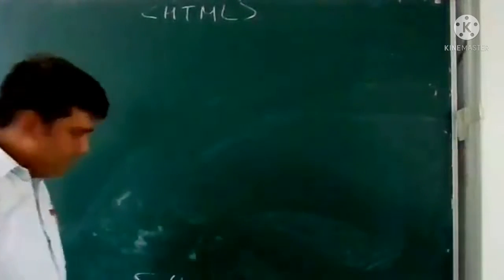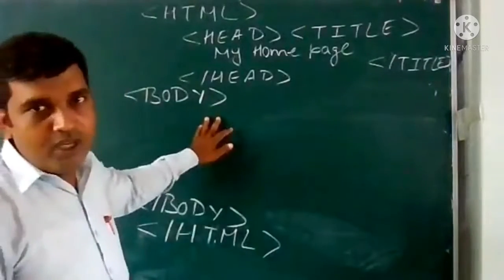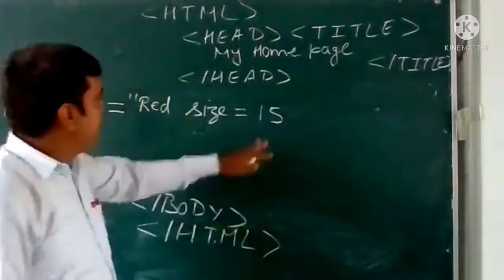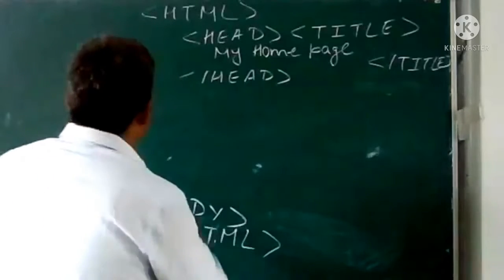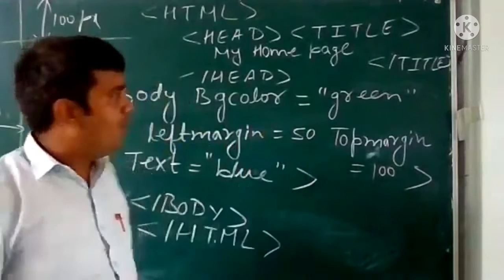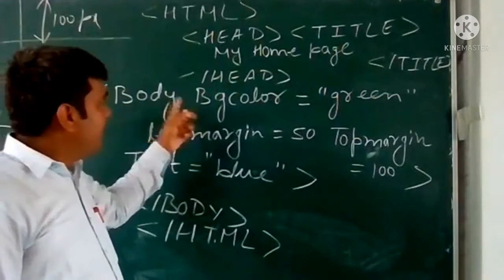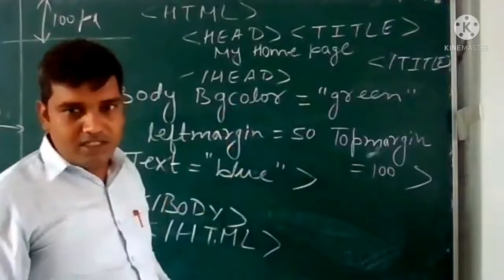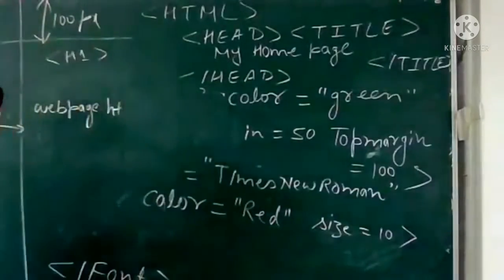Lesson3 Revision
This video is for HTML